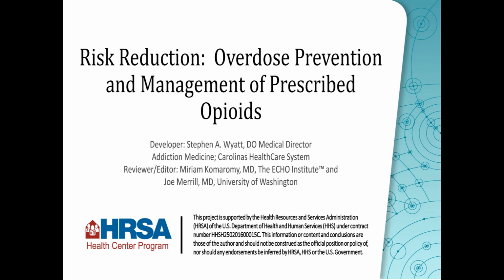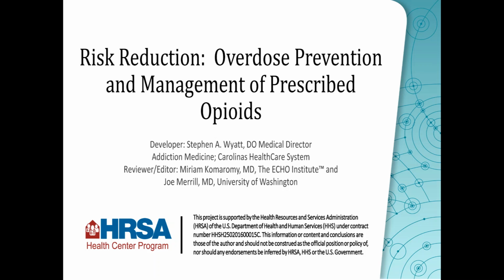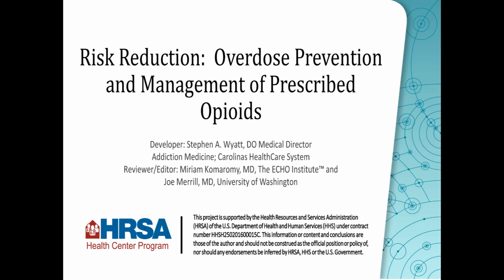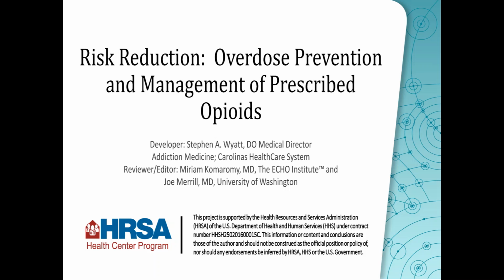Risk Reduction: Overdose Prevention and Management of Misuse/Risky Use of Opioids